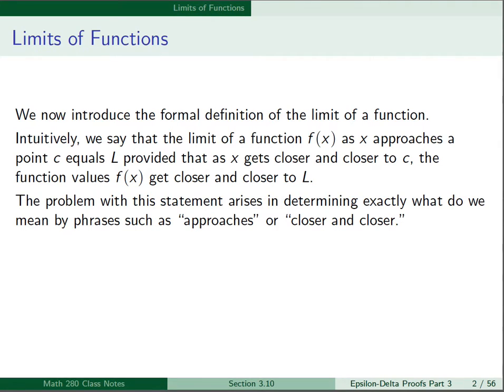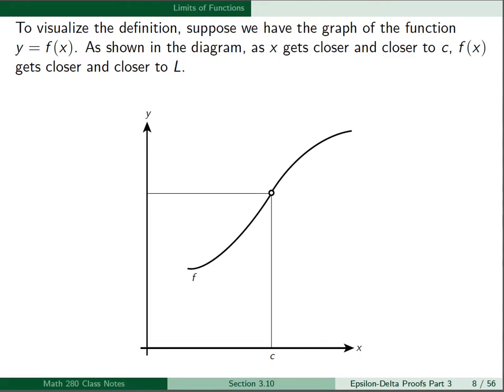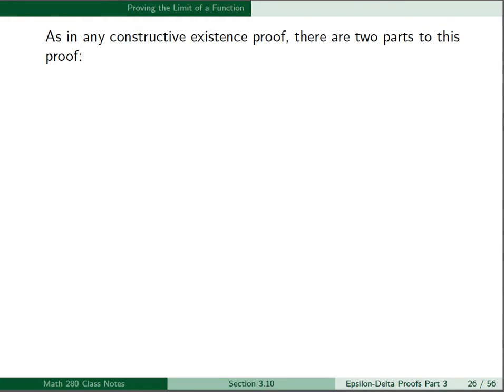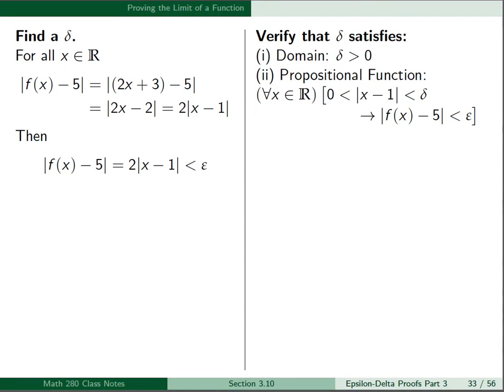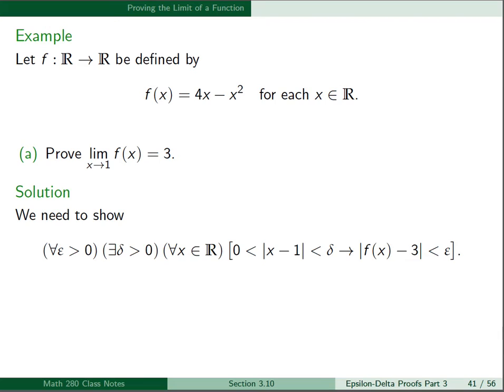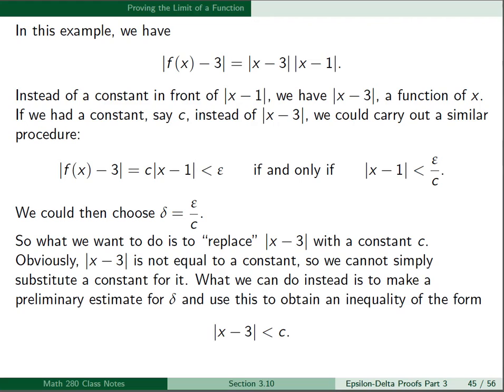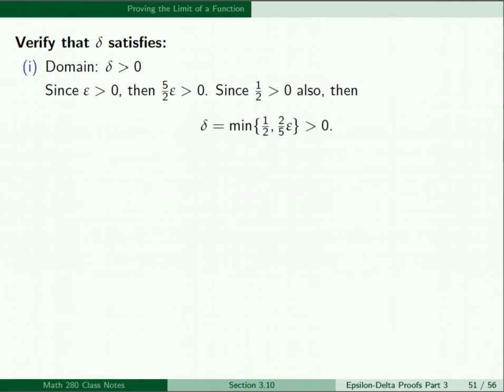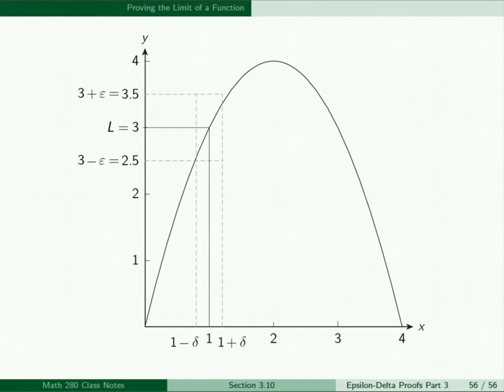3.10 Epsilon Delta Proofs Part 3